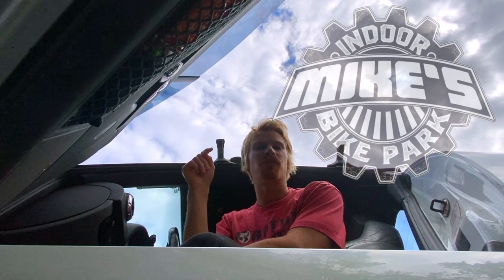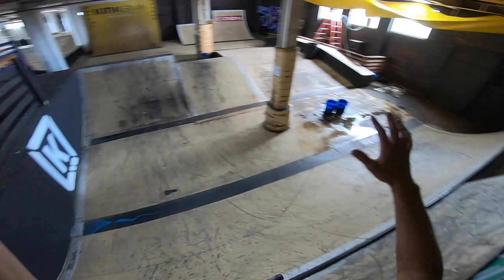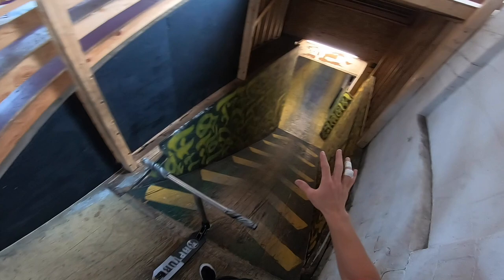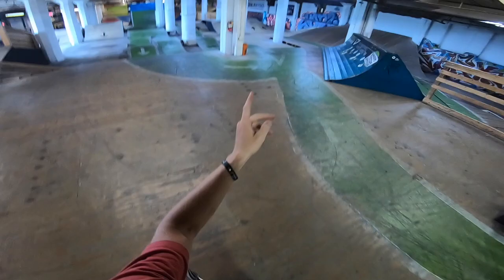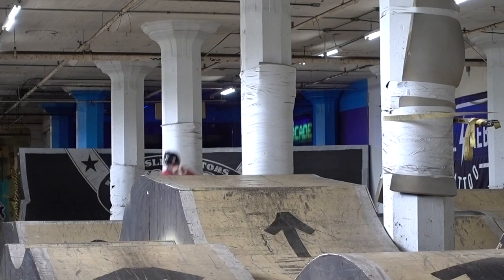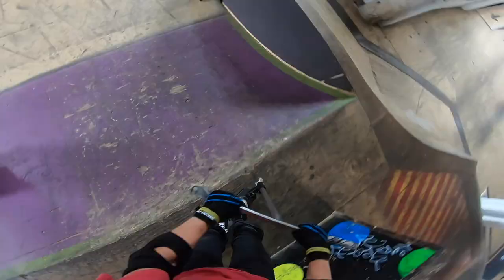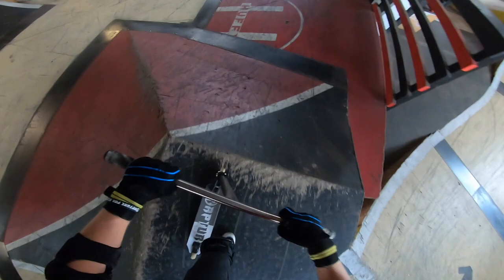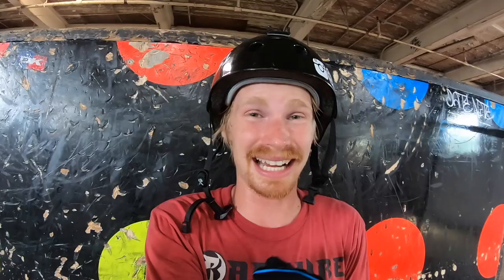MIKE'S BIKE PARK SKATEPARK TOUR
Todays scooter video we are taking a tour though mikes bike park as we prepare for our summer camps coming up on June 22nd-24th and July 27th-29th. I show you guys all of the best and coolest Ramps that include, Quarter pipes, box jumps, pump tracks, Foam pits, and so much more. Mikes bike spark is really such a unique and fun park to ride at with never ending lines. In todays scooter video i show you how every ramp can be rode. While showing you all of the awesome ramps at mikes bike park, i work on filming a promo video for our 2022 scooter summer camps.
These camps are going to be so much fun, we are going to cover all of the best tips and tricks to help you scooter better. as well we are going to cover how to properly protect yourself while riding so you can scooter longer and progress ten time faster. as well i'm going to let you guys on some secret tips and tricks that i have discovered and used to help better my scootering career.
Be sure to sign up fast because there are only 15 spots available.
I'll see you there!
Check me out on:
Here's a list of all the Camera gear, pads, and things i would bringing to the skatepark:
Camera/ Vlog/ Video/ Youtube gear
Pads/ Gear
Spare scooter parts
Top 10 things to nring to a skatepark